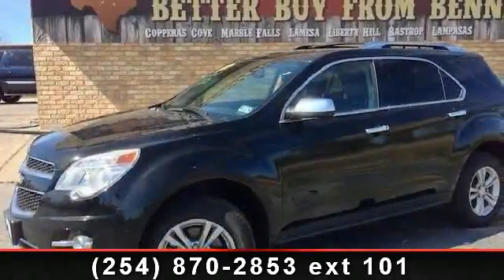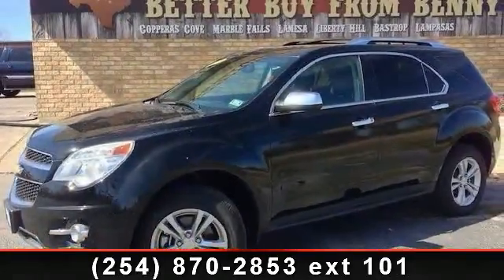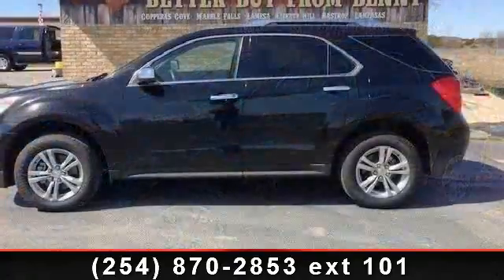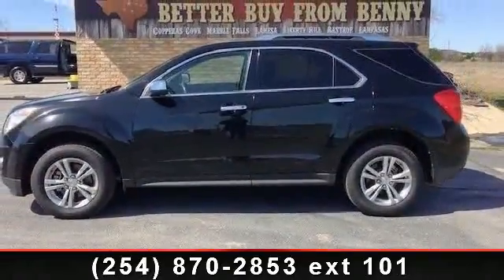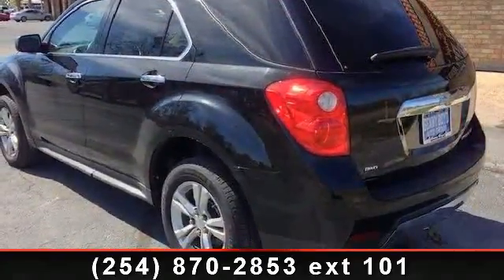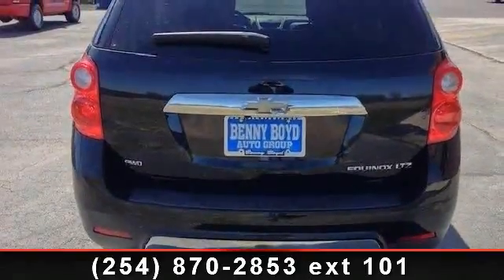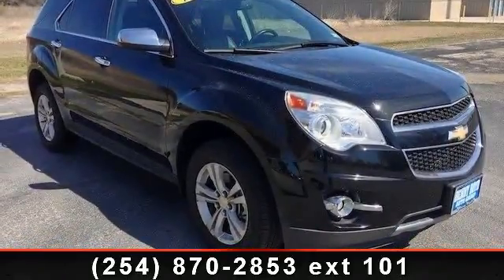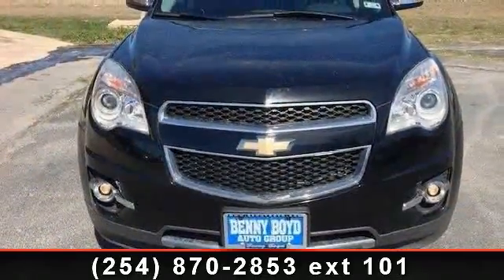2010 Chevrolet Equinox - Benny Boyd Copperas Cove - Coppera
This Equinox LTZ is a 1 Owner with a Clean CarFax History report. This LTZ has Heated Leather Seats. Premium Sound with iPod/Aux Connections. Easy to use Steering Wheel Controls. Power Windows, Locks, Tilt  and  Cruise. Smooth Automatic Transmission. All Wheel Drive Package. Rear Subwoofer, Deep Sporty Tint and 17 Factory Alloy Wheels.  Contact the Internet Department to Receive This Special Internet Pricing  and  a Haggle Free Shopping Experience!! VIN 2CNFLGEW9A6243267